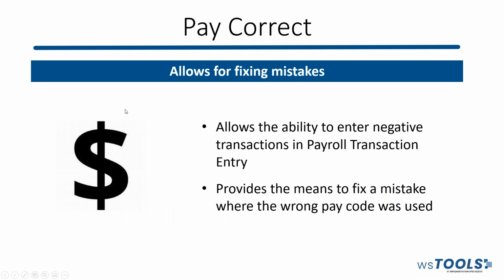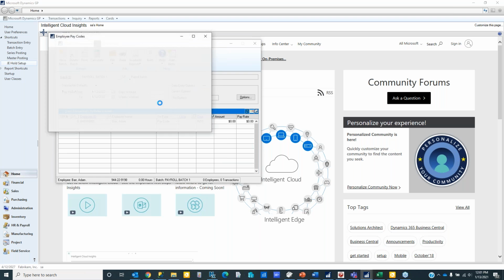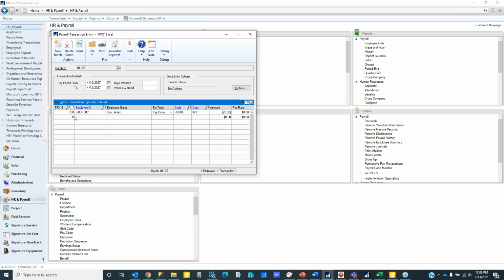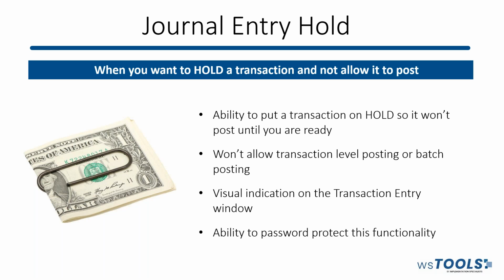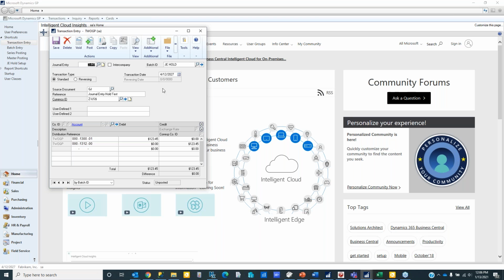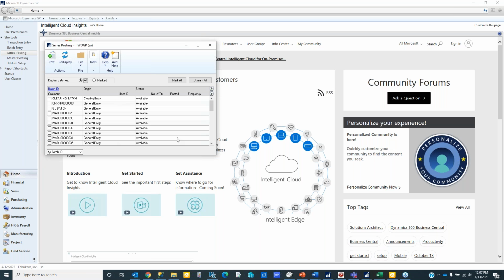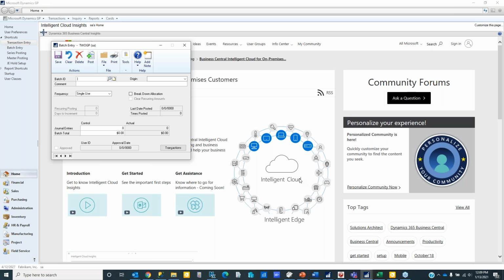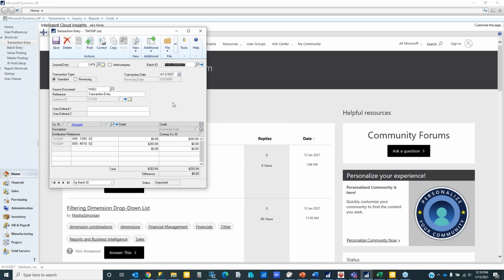wsTOOLS: PayCorrect and JE Hold for Microsoft Dynamics GP I Implementation Specialists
Come hear about two new wsTools products that can help you save time. PayCorrect allows you to enter negative transactions to be included in your payrun. JE Hold allows a user to mark transactions to not be posted until the hold is removed. This ensures no one posts transactions before they are ready to be committed.